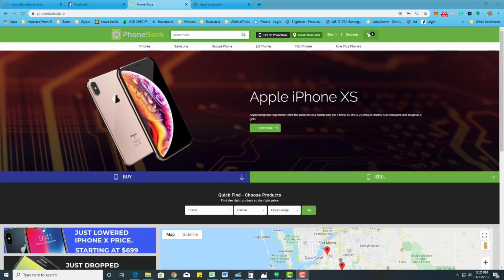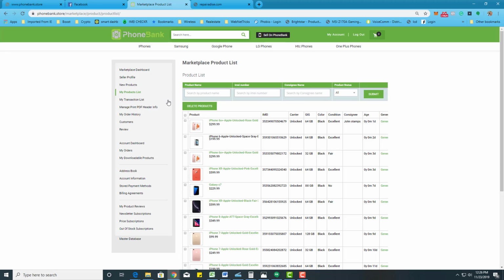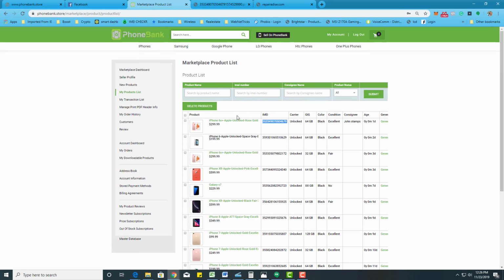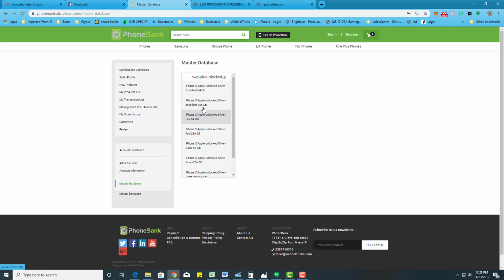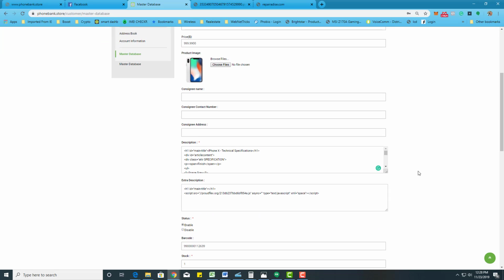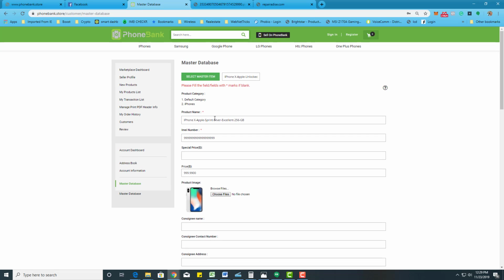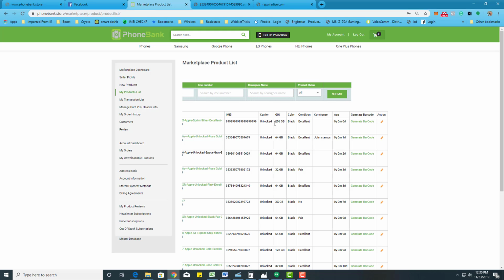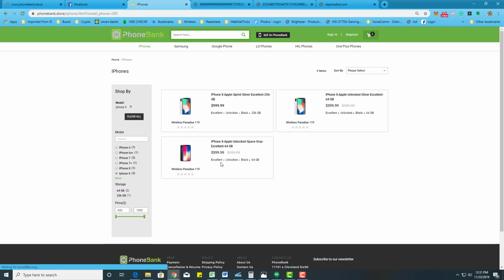phonebank.store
overview for locak phonebank